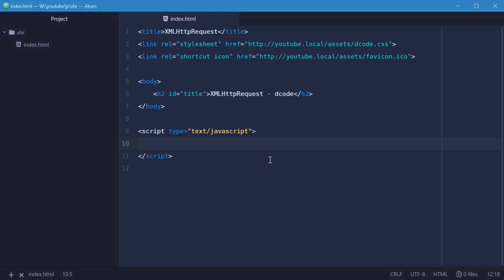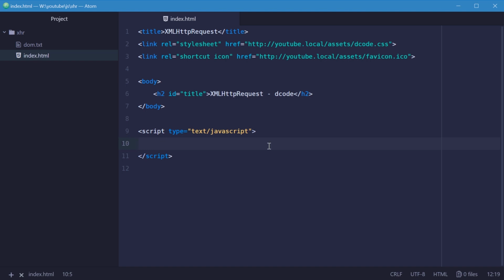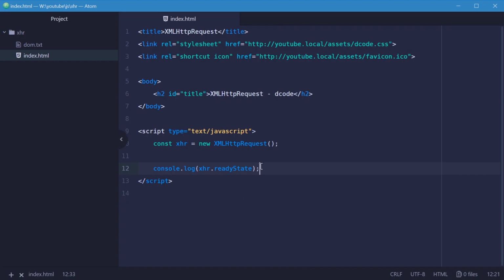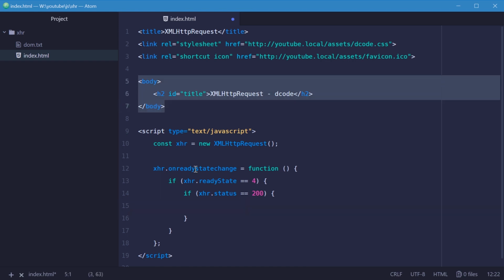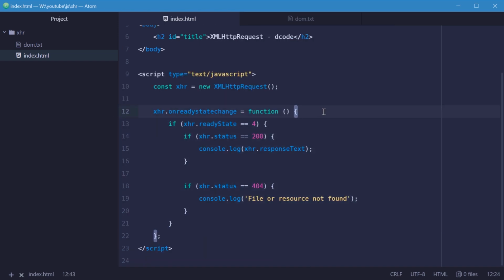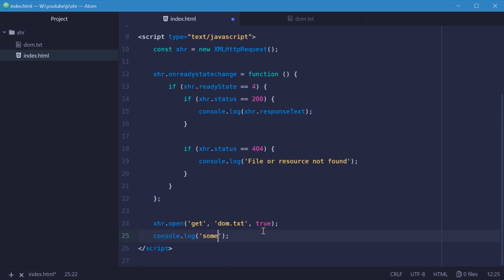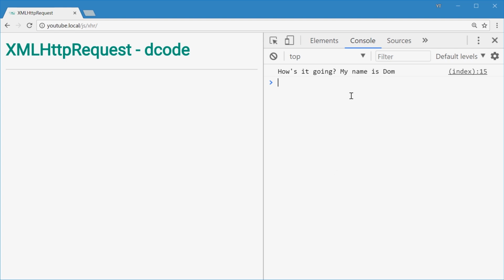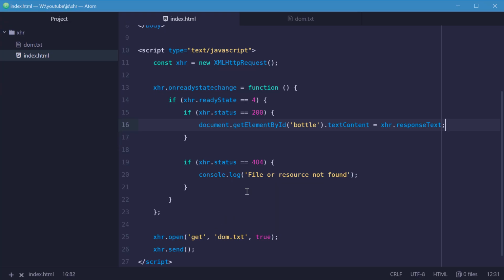Learn XML HTTP Requests in JavaScript | AJAX Tutorial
XML Http Requests (AJAX) allows you to send and receive data from external files within your Javascript code without refreshing the page or re-running your script.

In this video we look at how to create a request and then download the data, inserting it into the HTML body.